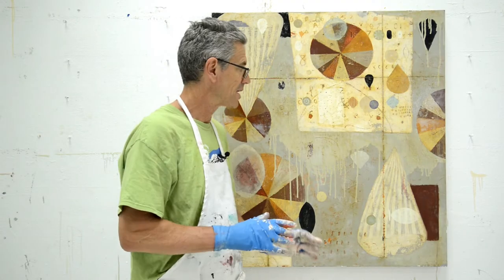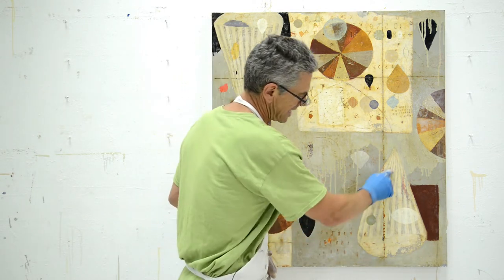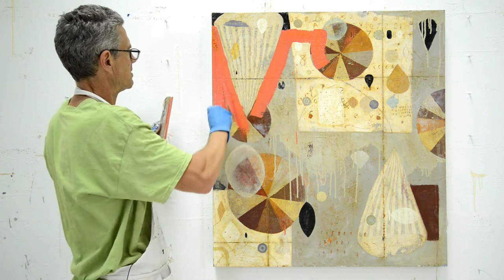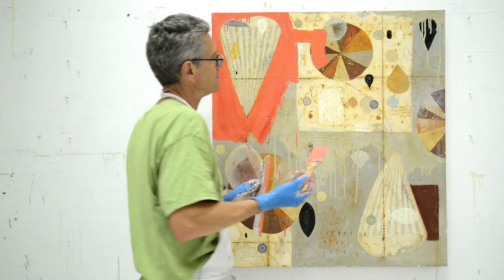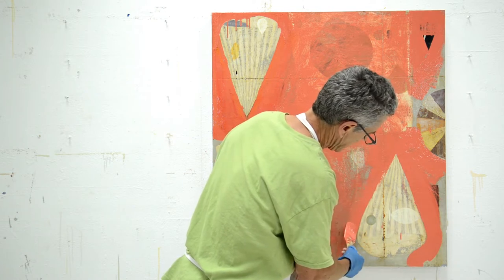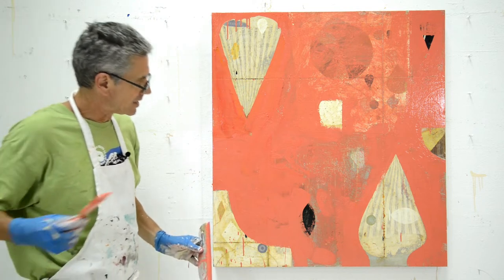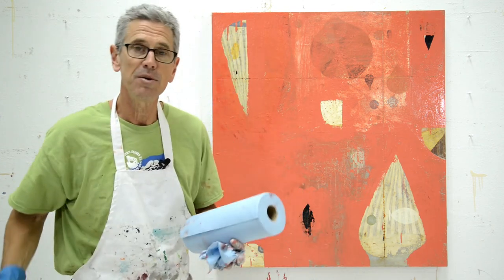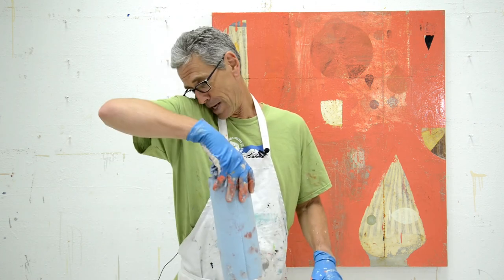Make your old art new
Do you have a few duds hanging around the studio?

Those paintings that never sold or for some reason you grew attached to it? I know I do. Maybe you know the ones I am talking about.

They probably are pretty good, otherwise, you wouldn’t of kept them this long.

So how do you know if it is time to change them into something new? And once you do, what is the best way to do it?

I think it all has to do with how this old work makes you feel when you look at it.

Today, I am finally going to change one of my old paintings.

I will also be sharing a few tips and tricks on changing your old art into shiny, new art.

Do you have some old art that might be ready for a change?

Maybe today is the day.

Nicholas

This can help improve the color in your art.